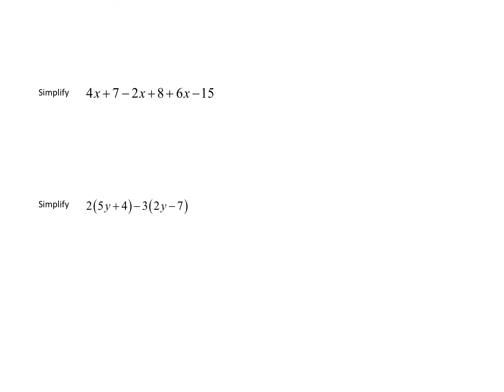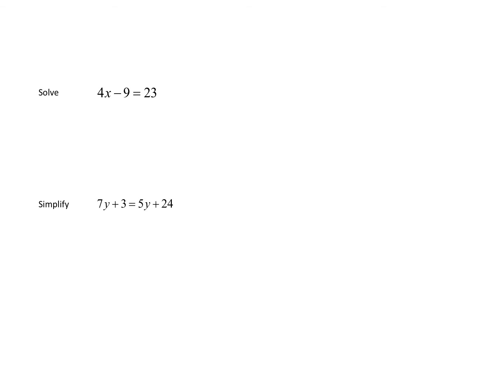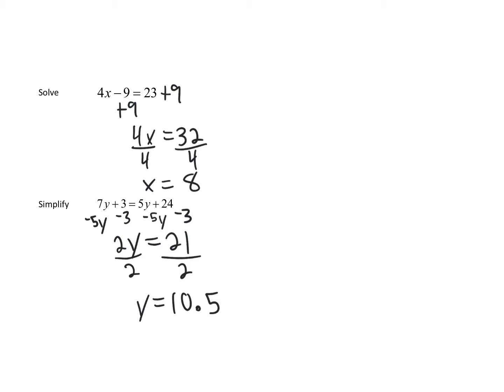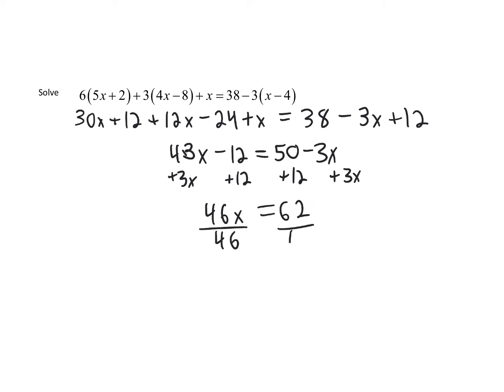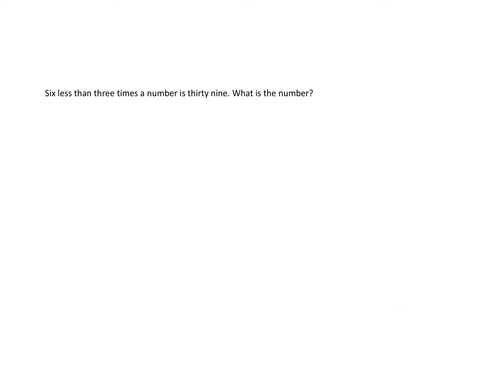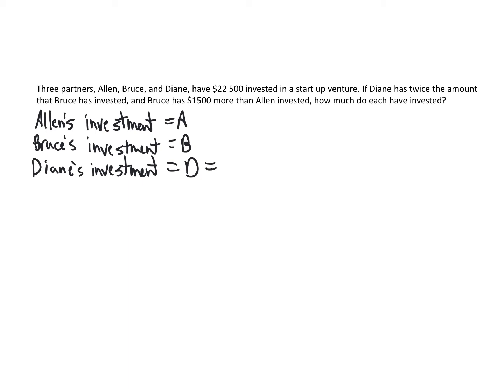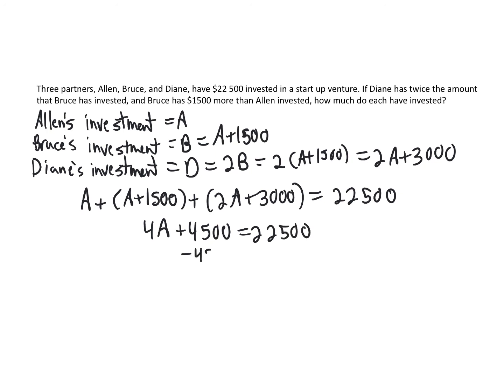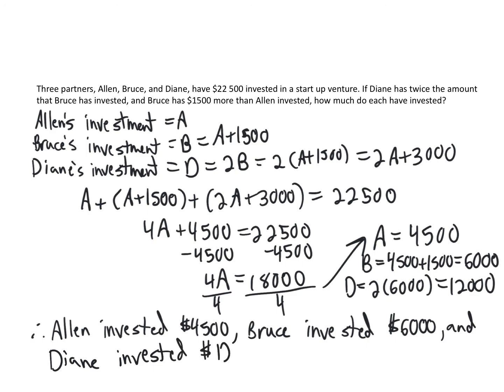Algebra and Linear Equations